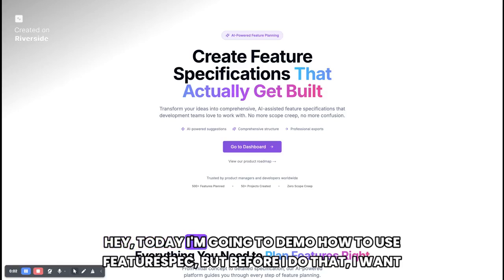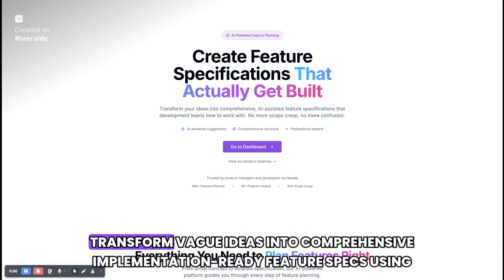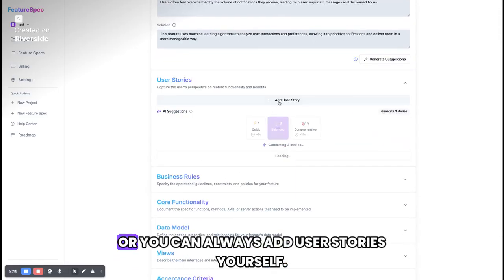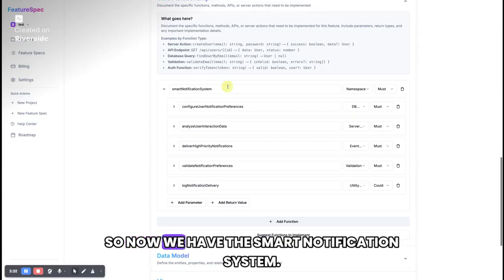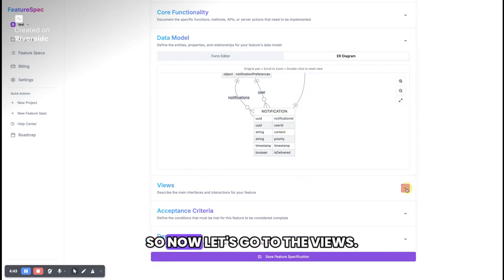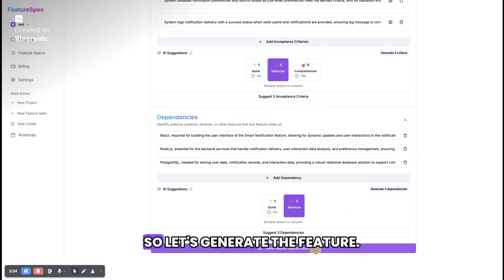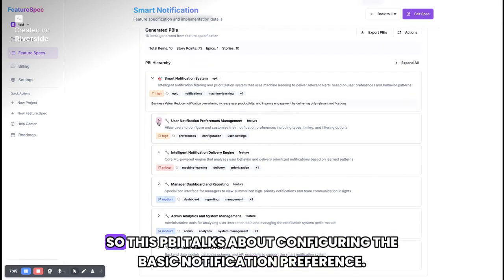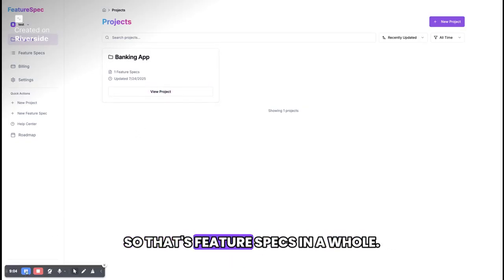FeatureSpec Demo - AI-Powered Feature Specifications for Developers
🚀 Stop getting vague requirements. Start building with clarity.

As a software engineer, I built FeatureSpec to solve the endless cycle of unclear requirements, scope creep, and "wait, what did you actually want?" conversations.

⚡ What you'll see in this demo:
• AI-powered suggestions that understand technical context
• Structured templates covering user stories, acceptance criteria, data models, and APIs
• Developer-friendly exports in multiple formats
• Real-time form completion with intelligent recommendations
• Professional documentation that actually gets used

🎯 Key sections covered:

Basic Information & Problem Definition
User Stories Generation
Business Rules & Logic
Core Functionality & API Planning
Data Model Design
Views & UI Components
Acceptance Criteria
Dependencies & Technical Requirements
💡 Why developers love it:
✅ No more ambiguous requirements
✅ Technical specs that make sense
✅ Data models and API definitions included
✅ Export to formats your team actually uses
✅ Built by a developer, for developers

💬 Questions? Drop them below! Fellow engineers - would love your feedback on the technical spec generation.